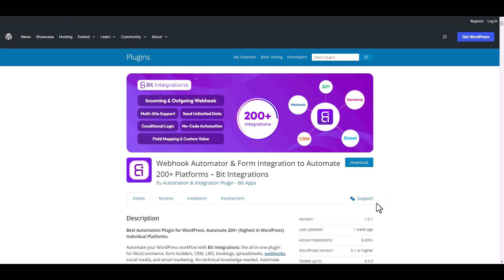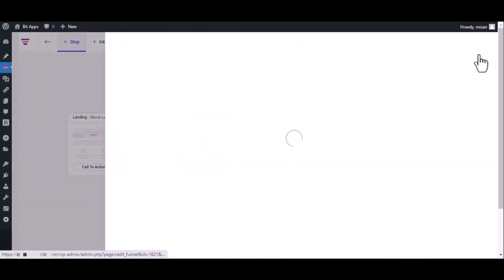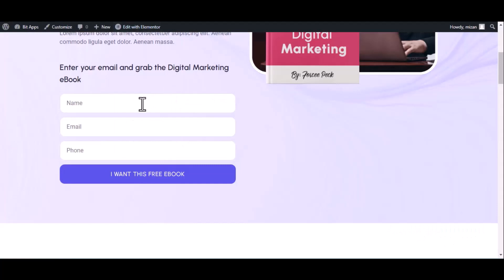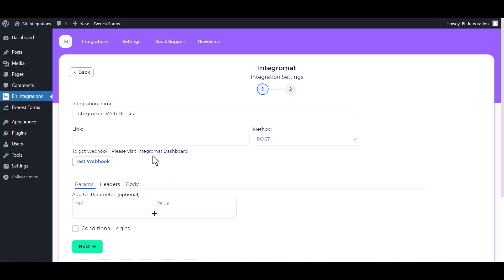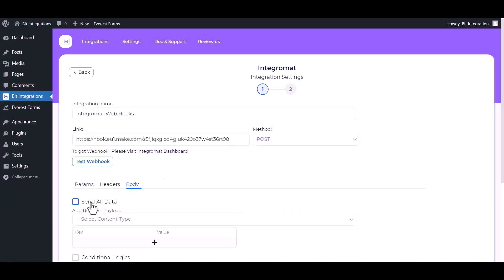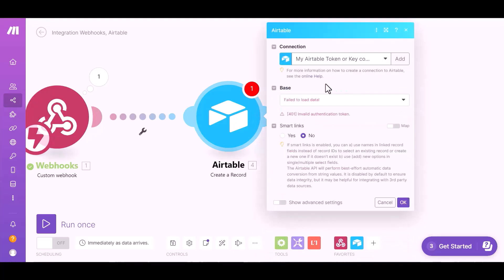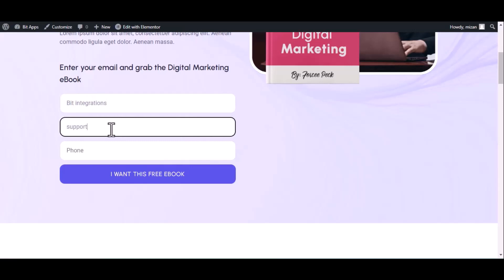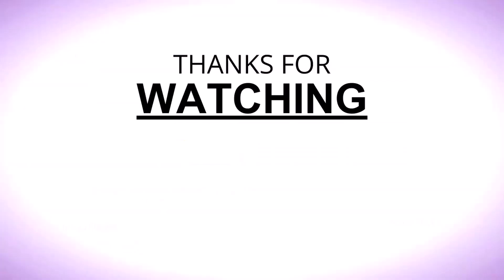Integrating WPFunnels with Make | Step-by-Step Tutorial | Bit Integrations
🔌 Ready to unlock the true potential of automation? Our latest tutorial has all the insights you need! Tune in to discover how to seamlessly integrate WPFunnels with Make, a robust automation platform, using the Bit Integrations WordPress plugin.

Experience the power of combining WPFunnels with Make to streamline your workflows, automate repetitive tasks, and enhance your productivity.

Key Highlights of the Tutorial:
✅ Step-by-step walkthrough of integrating WPFunnels with Make using the Bit Integrations WordPress plugin.
✅ Learn how to create sophisticated automation scenarios by connecting WPFunnels and Make.
✅ Explore the seamless data exchange between platforms, making complex automation effortless.

Elevate your automation strategy:
🔗 Dive into the Bit Integrations Free version on the official WordPress plugin repository

Ready to supercharge your automation game?

Whether you're a business professional, marketer, or enthusiast, this integration opens up new possibilities for creating intelligent automation workflows. Don't miss out on learning how to integrate WPFunnels with Make using Bit Integrations.

📹 Ready to harness the power of automation? Learn how to integrate WPFunnels with Make using Bit Integrations, and take your automation efforts to the next level. 🚀